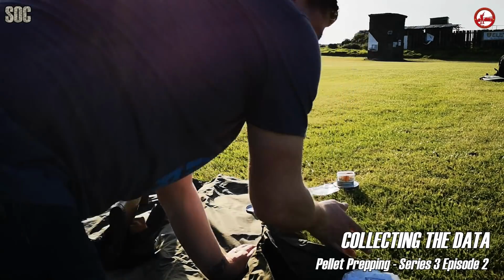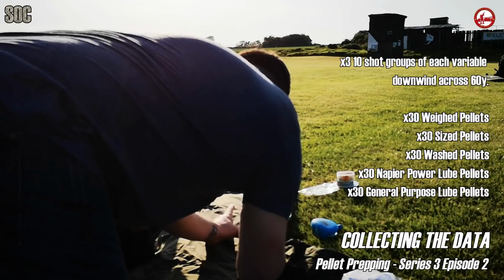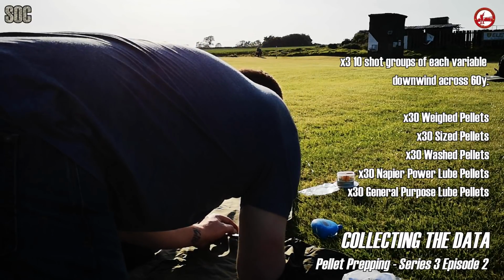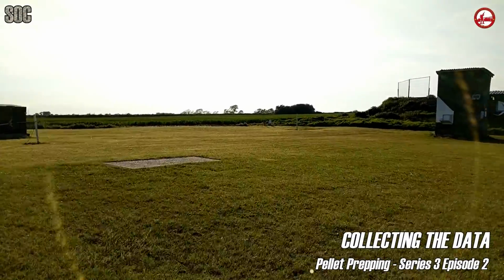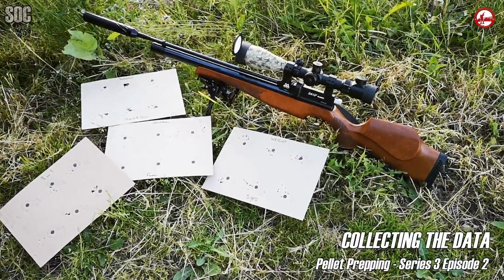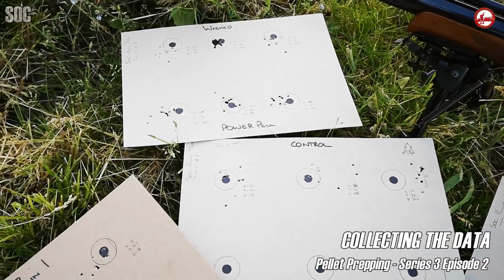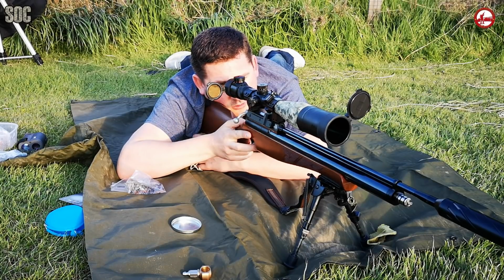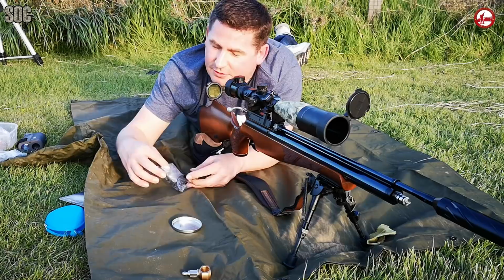Prepping Pellets Data Collection (Series 3 - Episode 2) - The Shooting & Outdoors Channel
Tonight the lads are shooting the targets to collect the data for analysis in Episode 3. This video talks you through the format of the evening.

Special Thanks to Cosford Shooting Grounds for allowing us to use their land to make this video.